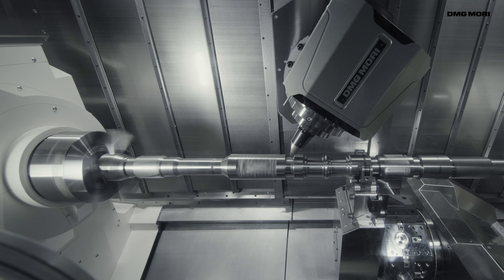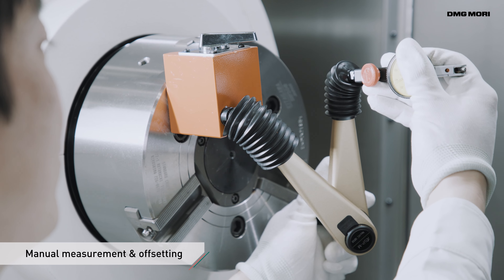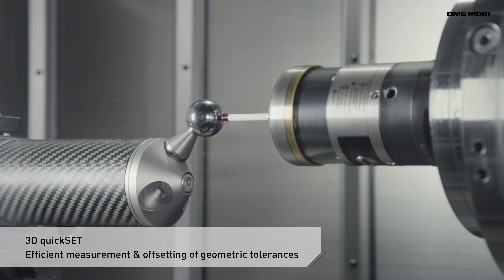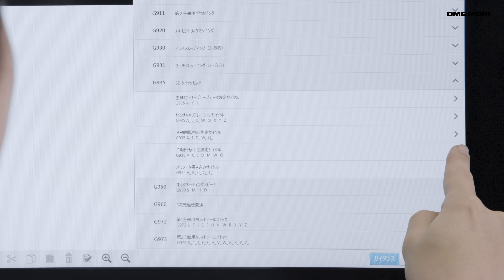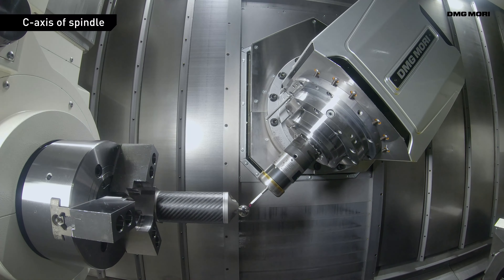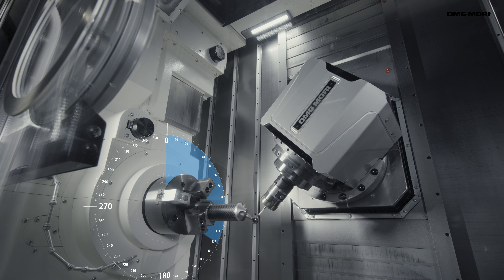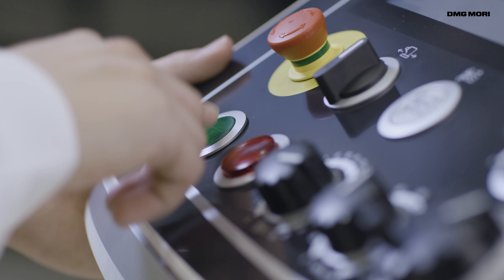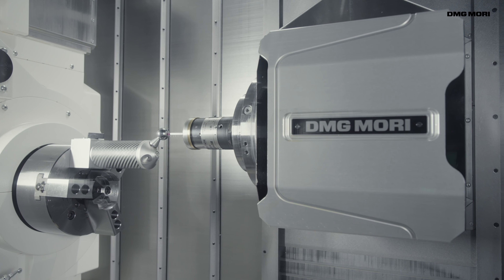Technology Cycles " 3D quickSET "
Mill-turncenter
#5-axismachine